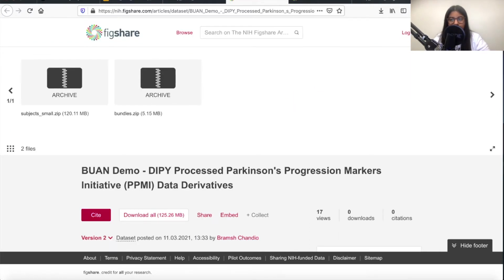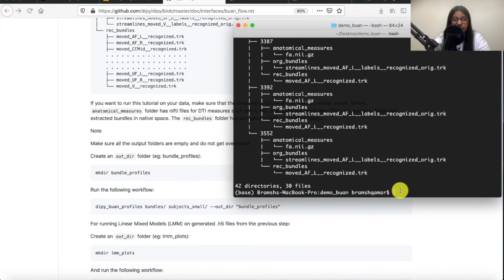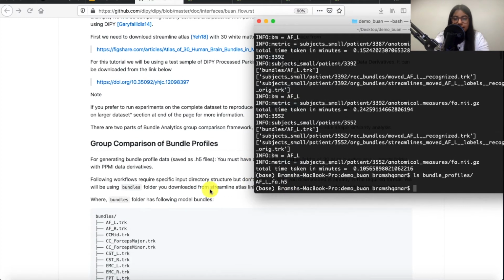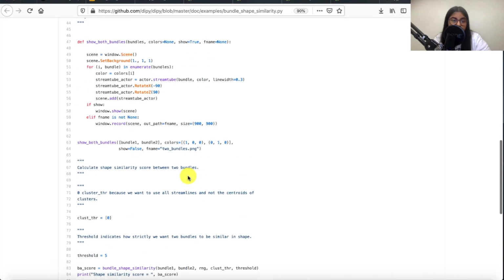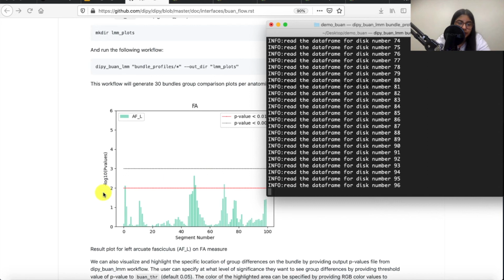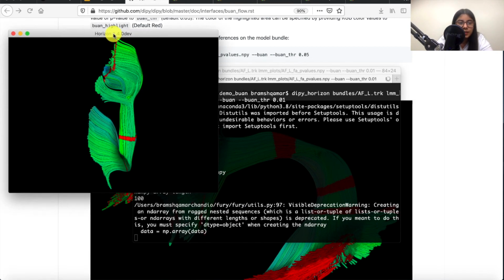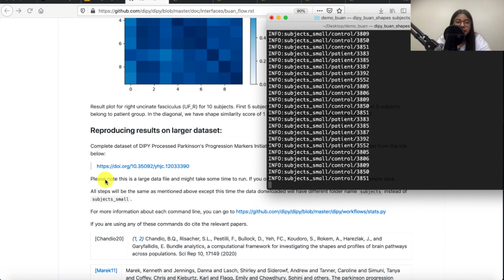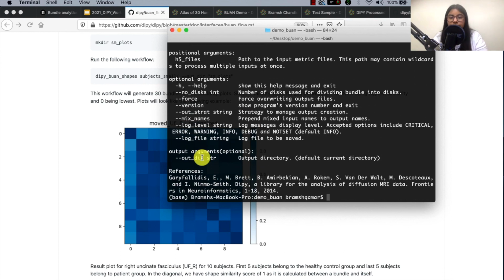Tractometry Part 4 - BUAN - Demo on Parkinson’s data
Talk by Bramsh Chandio, PhD Candidate in the Dept of Intelligent Systems Engineering at Indiana University Bloomington.

Synopsis: Bramsh will talk about tract analysis of white matter tracts (tractometry) to find microstructural changes in white matter across different population groups. The talk will be focused on the BUndle ANalytics (BUAN) framework. This session will also feature a BUAN demo applied to Parkinson’s data (PPMI). Ms. Chandio is the inventor of BUAN.

Chandio, Bramsh Qamar, et al. "Bundle analytics, a computational framework for investigating the shapes and profiles of brain pathways across populations." Scientific reports 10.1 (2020): 1-18.